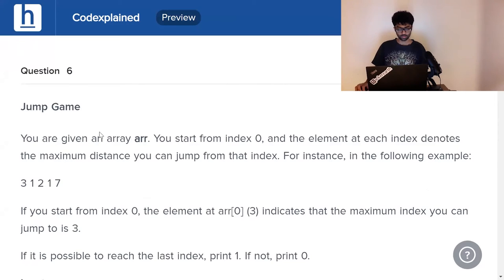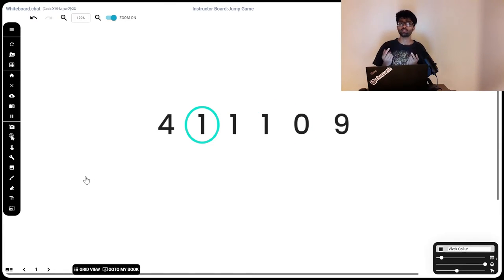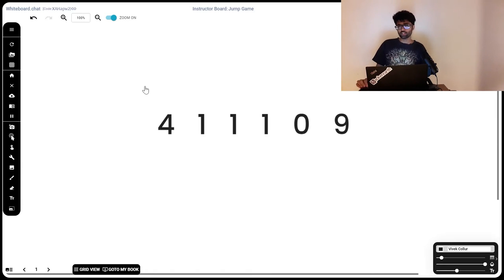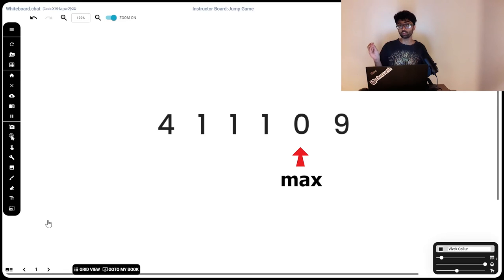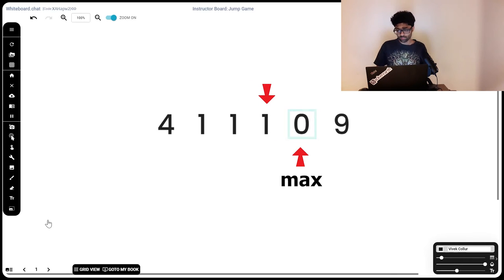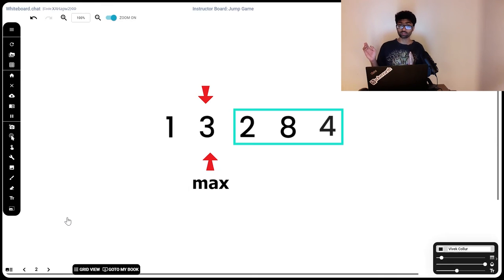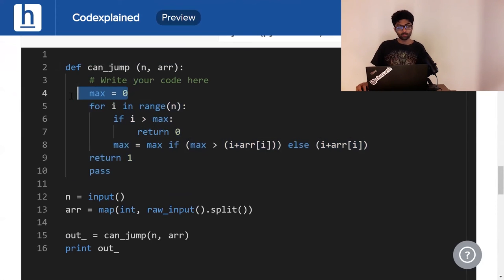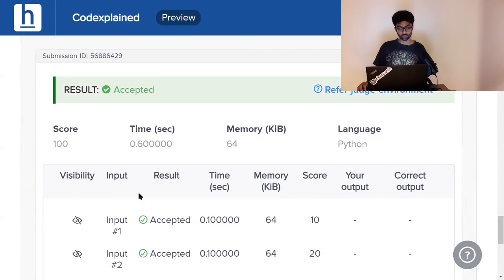Jump Game (Asked in Microsoft, Apple, Amazon) - Codexplained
On Episode 19 of Codexplained, we're going to be tackling the coding problem, "Jump Game". This game is easily cracked, just a hop, skip and a... well, you get it. Let's jump straight into it!

TIMESTAMPS
0:00 - Introduction
0:36 - Problem Explanation
2:20 - Hint Time!
3:30 - Solution
5:50 - Code
6:58 - Conclusion